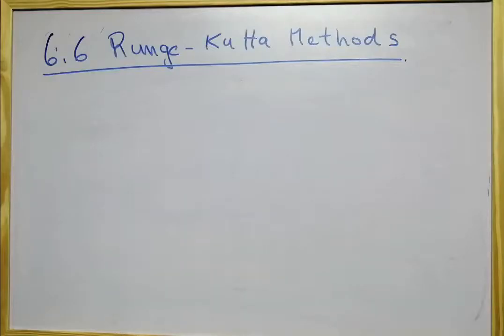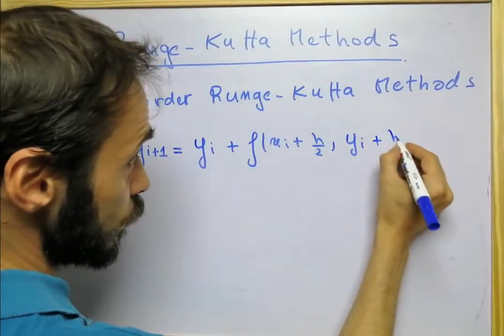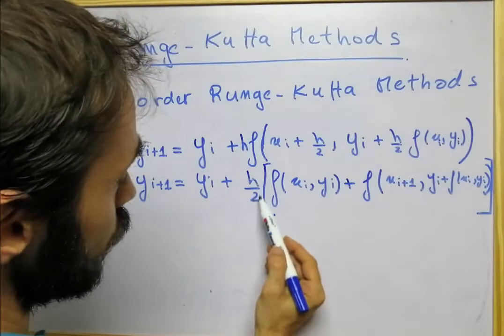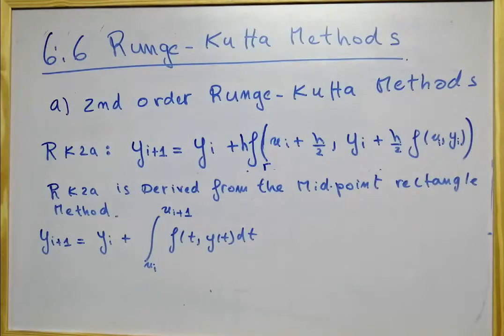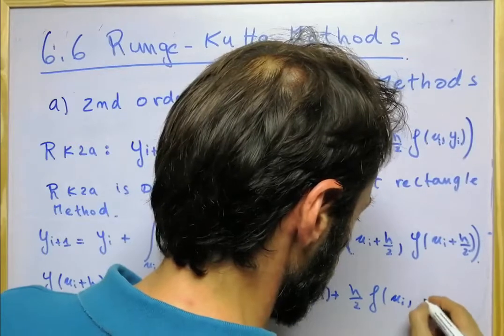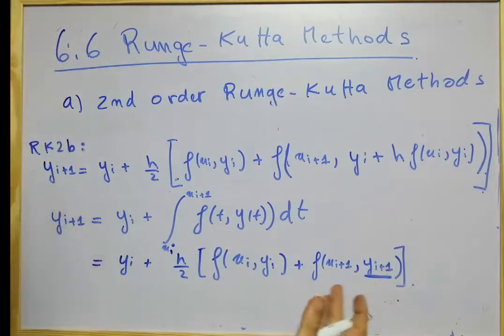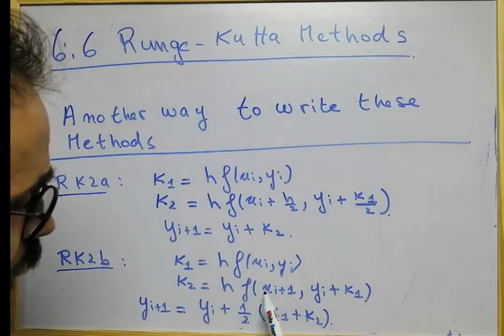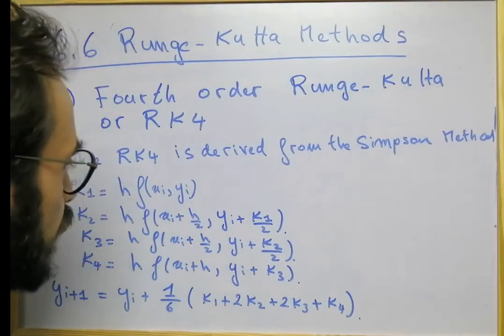chapter 6 part 3 Runge -Kutta Methods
Runge -Kutta Methods of second order (RK2) and of fourth order RK4